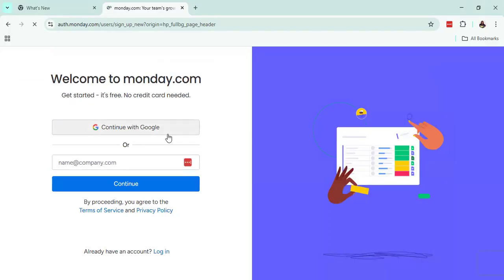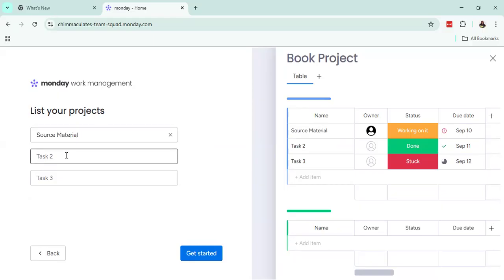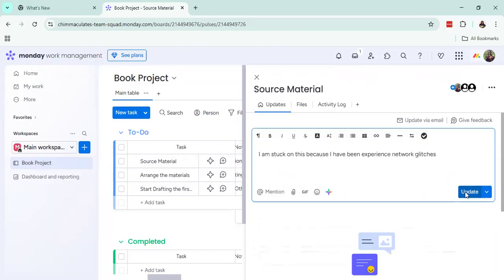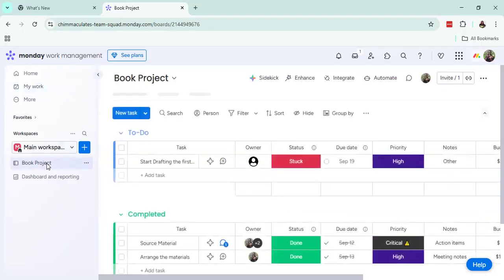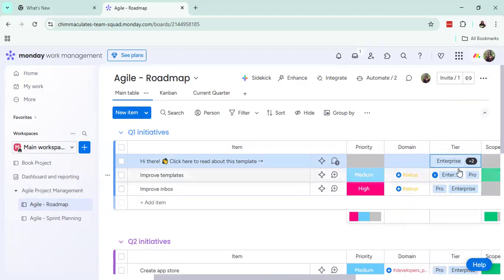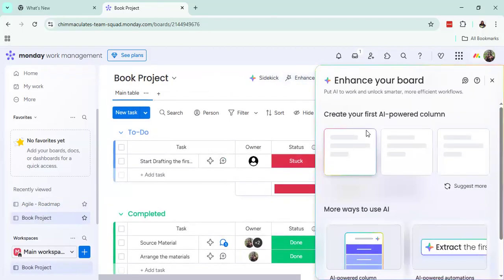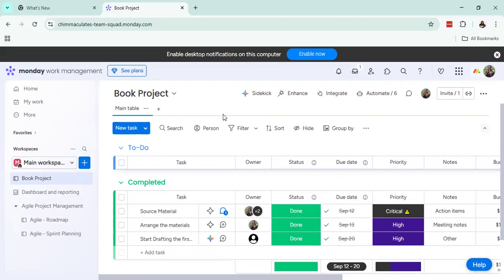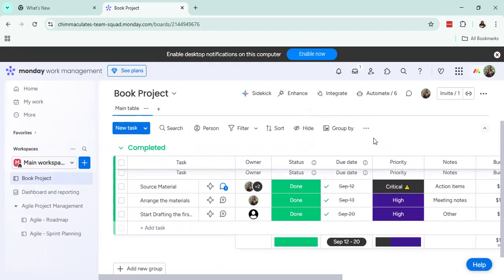Monday.com Tutorial for Virtual Assistants (A Beginner Guide)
Juggling multiple clients and projects as a Virtual Assistant? Monday.com makes project management simple, visual, and effective—and in this video, I’ll show you how to use it step by step.

What you’ll learn in this Monday.com tutorial:
✅ How to set up boards, tasks, and workflows
✅ Best practices for organizing client projects in Monday.com
✅ Collaboration features that improve communication with clients and teams
✅ Practical use cases for Virtual Assistants at any level of experience

Whether you’re brand new to Monday.com or want to sharpen your project management skills, this beginner-friendly guide will help you work smarter, stay organized, and deliver with confidence.